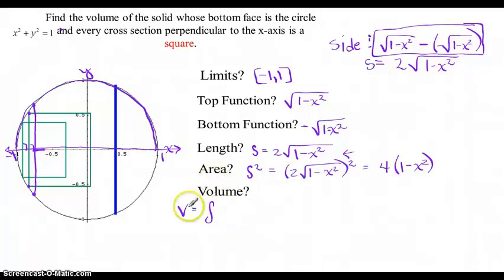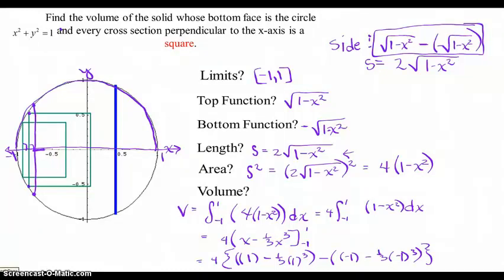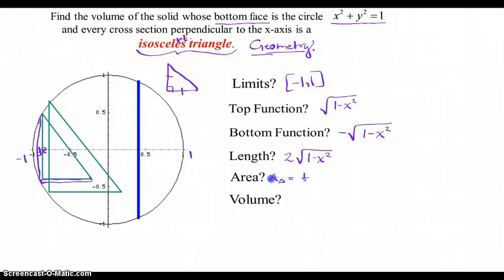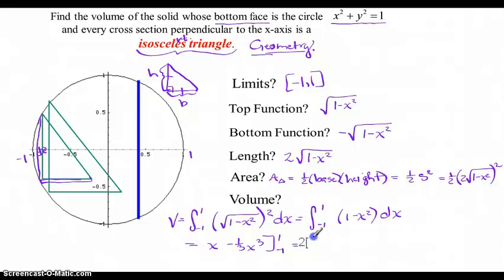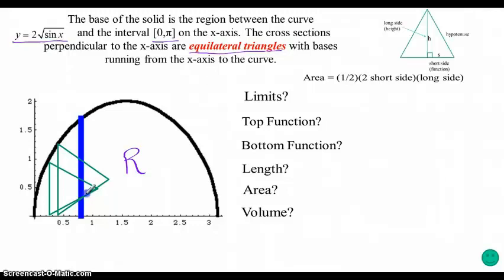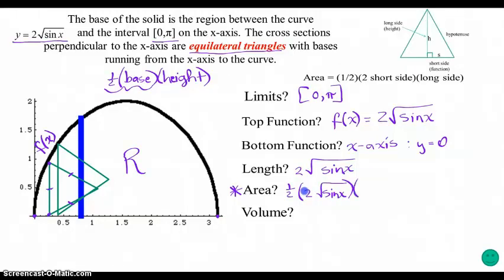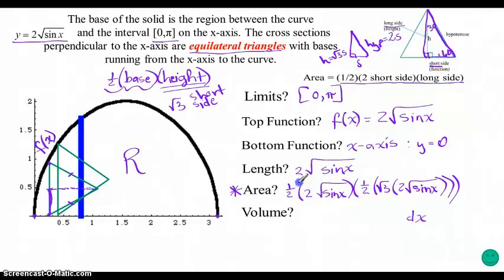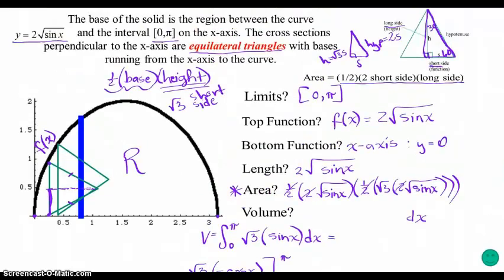Volumes by Cross Section 2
We work additional examples using different geometric figures for cross sections and for the region in the plane that is the base of the solid.